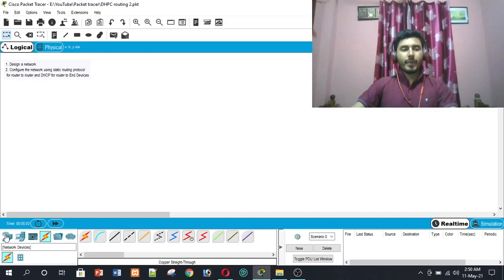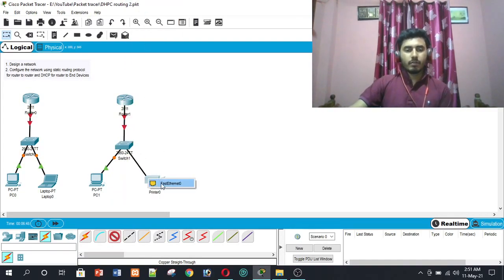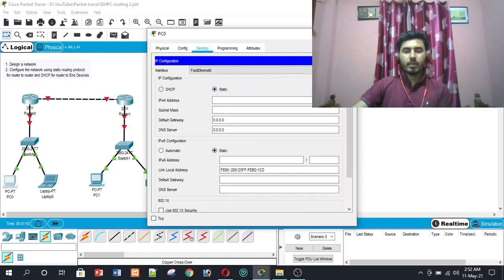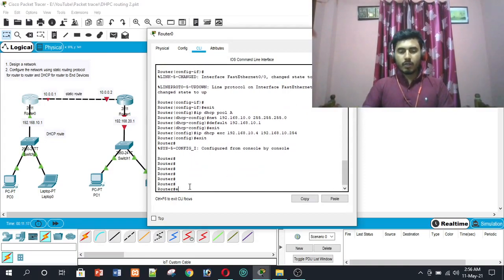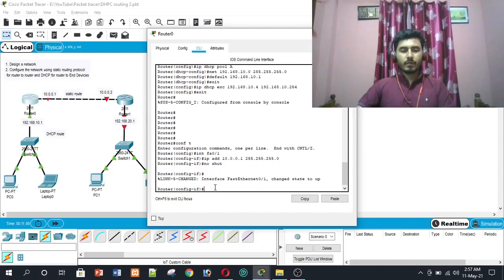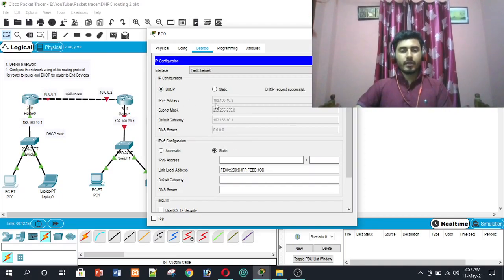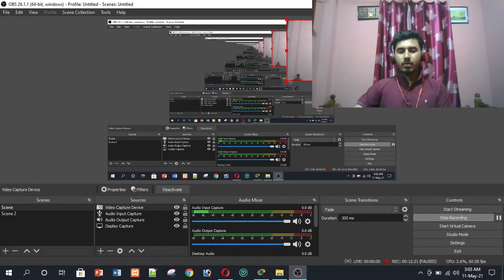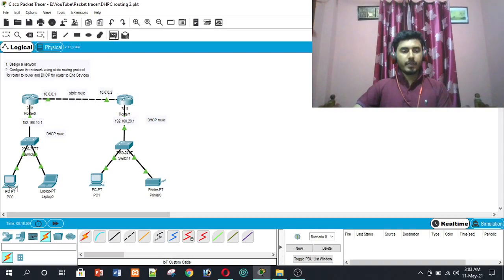Configure a network using Static and DHCP routing Protocol | dns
Hello friends. I am Faysal Sarder. ##Guys, if you required any cisco project communicate with me through my website or fb (check the description) and pay for mini project (on discussion)
Large project -- (on discussion)
thanks
For​​​ any queries

I am trying to establishment and design a network and configure the network using static protocol between routers and DHCP routing protocol among end devices.

Basically, I am trying to overview a network  in cisco packet tracer.
Basically you will uses switches, pc, laptop, CCTV, DNS server, Web server, IOT administrator server, DHCP server also file server and automated doors. Basically you can control the devices remotely, just login and maintain your end devices.